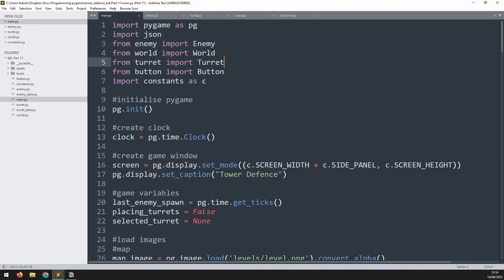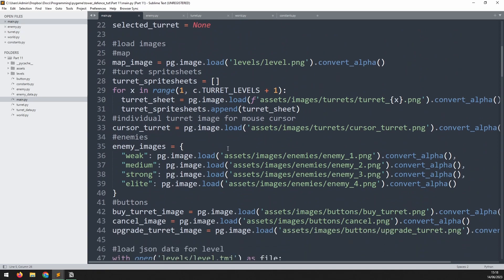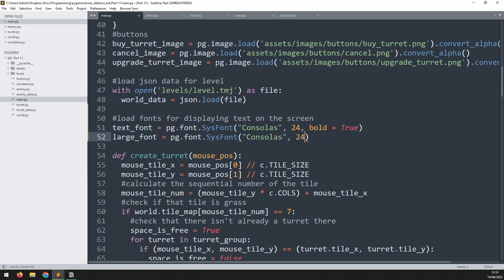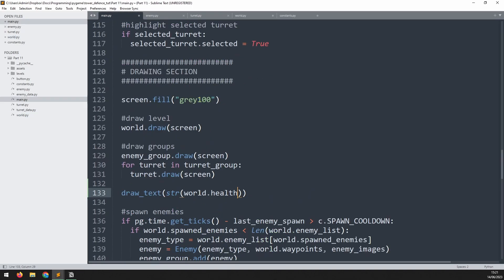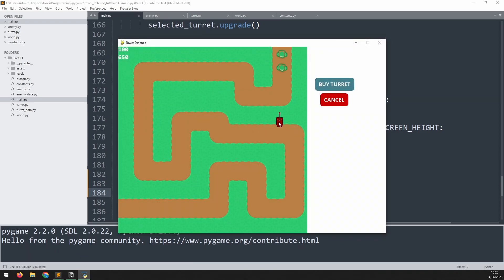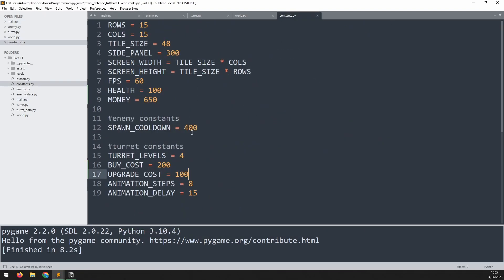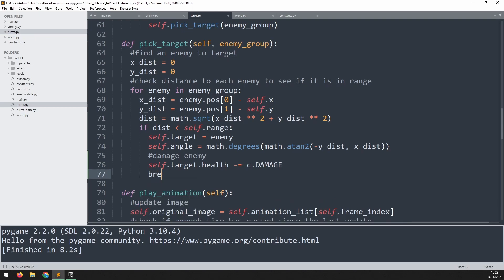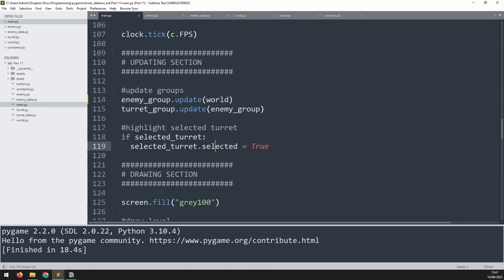Tower Defence Tutorial in Pygame | Part 11 - Game Mechanics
In this Python tutorial I code tower defence game using the PyGame module. I'm going to start tying the different classes together and making the game playable by adding in the underlying game mechanics